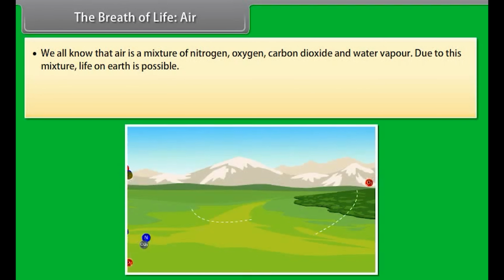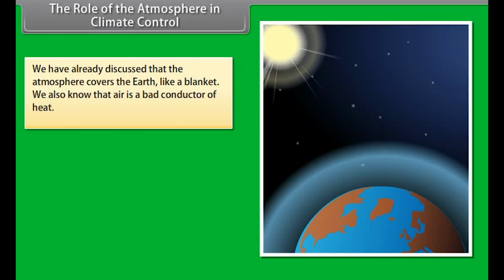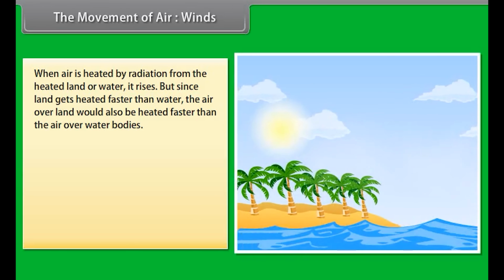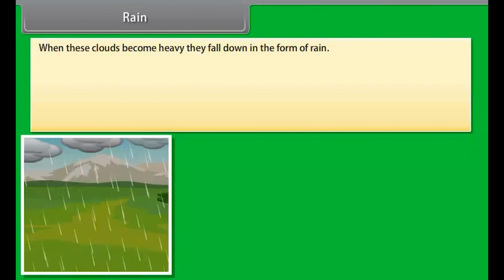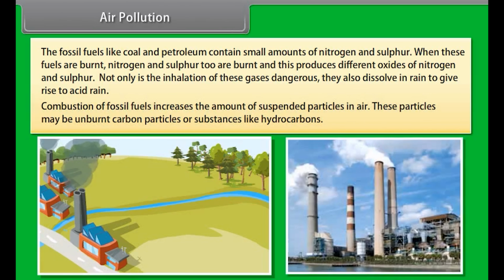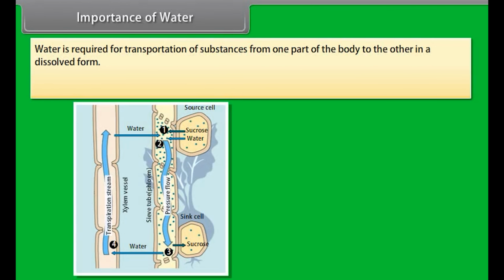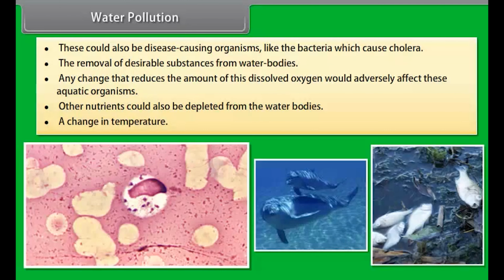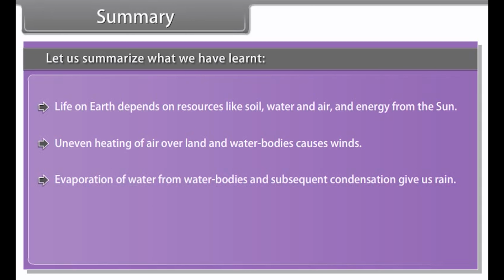Class 9. Science Natural Resources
1. Types of Natural Resources
Natural resources are classified into two main types:
Inexhaustible Resources (Unlimited and do not deplete)
Sunlight, air, and wind.
Exhaustible Resources (Limited and can be depleted)
Fossil fuels (coal, petroleum), minerals, forests, and freshwater.
2. Air as a Natural Resource
a) Role of the Atmosphere
The atmosphere acts as a protective blanket, regulating temperature and protecting us from harmful radiation.
It plays a vital role in weather and climate patterns.
b) Air Pollution
Causes: Burning fossil fuels, industrial emissions, deforestation.
Effects: Global warming, acid rain, respiratory diseases, ozone layer depletion.
Control Measures: Using cleaner fuels, planting trees, reducing emissions.
3. Water as a Natural Resource
Importance: Essential for life, agriculture, industries, and daily activities.
Sources: Rivers, lakes, groundwater, glaciers, and oceans.
a) Water Pollution
Causes: Industrial waste, sewage disposal, chemical fertilizers, and oil spills.
Effects: Waterborne diseases, ecosystem damage, scarcity of drinking water.
Conservation Methods: Rainwater harvesting, wastewater treatment, reducing wastage.
4. Soil as a Natural Resource
Formation: Soil is formed by weathering of rocks over thousands of years.
Importance: Supports plant growth, provides habitat for organisms, stores water and nutrients.
a) Soil Erosion and Degradation
Causes: Deforestation, overgrazing, excessive farming, construction.
Prevention: Afforestation, contour plowing, crop rotation, organic farming.
5. Biogeochemical Cycles
Natural cycles that help maintain ecological balance:
a) Water Cycle
The continuous movement of water between the earth and atmosphere through evaporation, condensation, and precipitation.
b) Carbon Cycle
Carbon is cycled through respiration, photosynthesis, decomposition, and combustion of fossil fuels.
c) Nitrogen Cycle
Involves nitrogen fixation, nitrification, assimilation, and denitrification to make nitrogen available for plants and animals.
d) Oxygen Cycle
Oxygen is cycled through respiration, photosynthesis, and oxidation processes.
6. Greenhouse Effect and Global Warming
Greenhouse gases (CO₂, CH₄, water vapor) trap heat and regulate Earth’s temperature.
Excessive greenhouse gases cause global warming, leading to climate change.
Solutions: Reducing fossil fuel use, afforestation, and using renewable energy.
7. Conservation of Natural Resources
Reduce, Reuse, Recycle (3Rs) to minimize waste.
Sustainable development ensures that resources are available for future generations.
Afforestation and Wildlife Protection to maintain biodiversity.